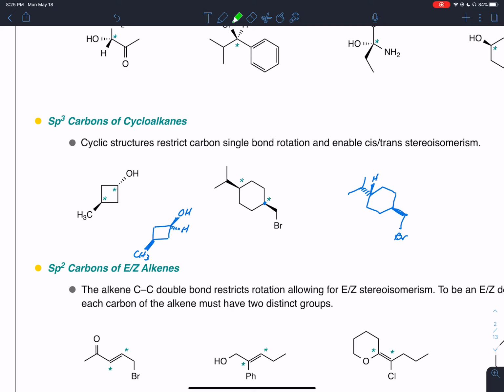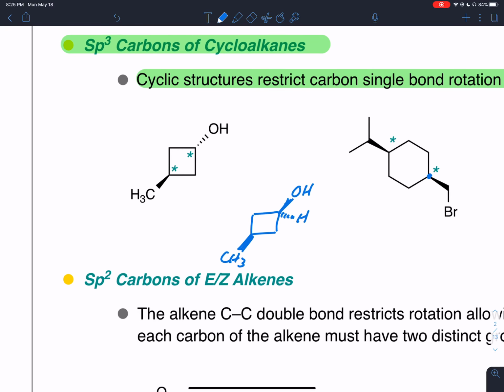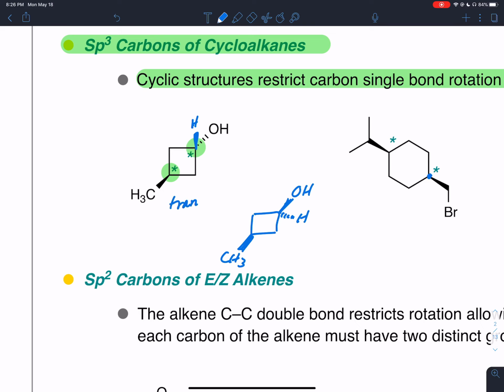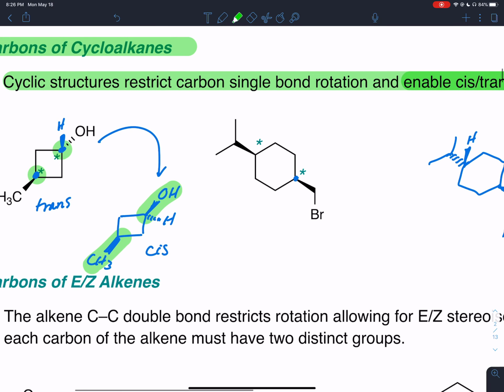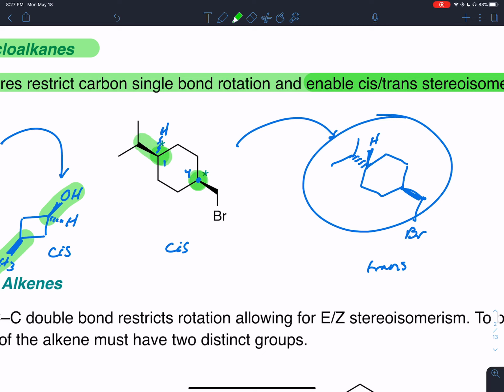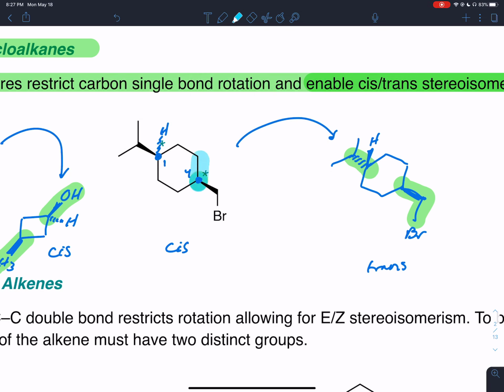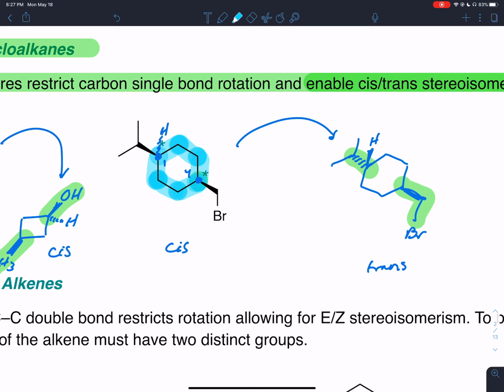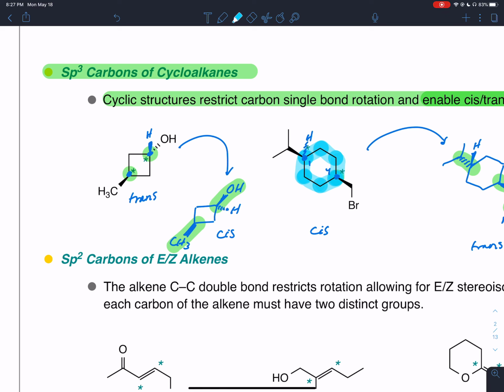Stereochemistry (4): Cis and Trans Stereoisomerism – Cyclic Compounds with Cis/Trans Classifiability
Video Objectives.
(1) To stipulate what must be true structurally on a cyclic structure for cis/trans stereoisomerism to be possible.

(2) To illustrate how interchanging groups at cis/trans stereocenters results in generating a new stereoisomer.

(3) To provide a few examples of cyclic molecules that possess cis/trans stereoisomers, and how to manipulate solid and dashed wedges to produce them drawing-wise.

(4) To distinguish the difference between asymmetric centers and cis/trans stereocenters on cyclic compounds.